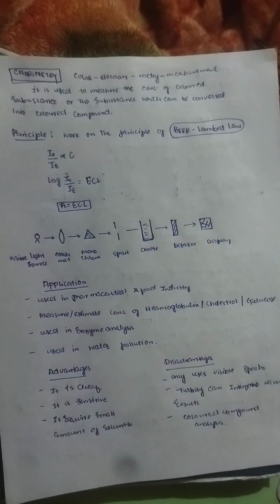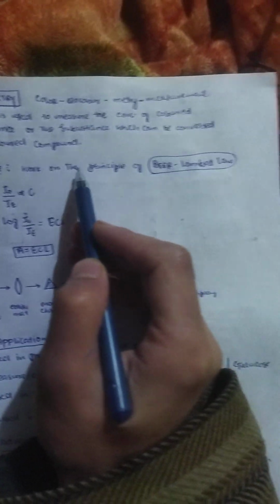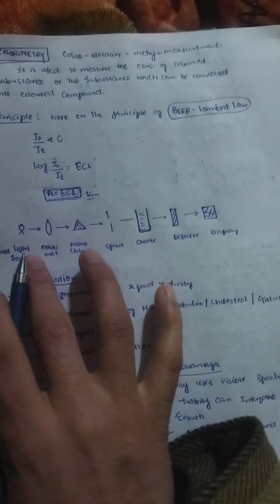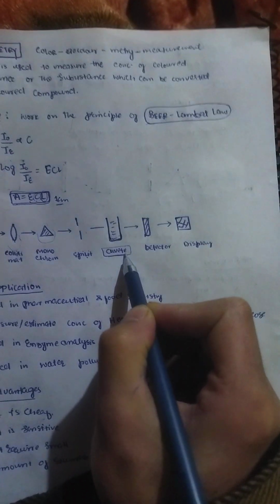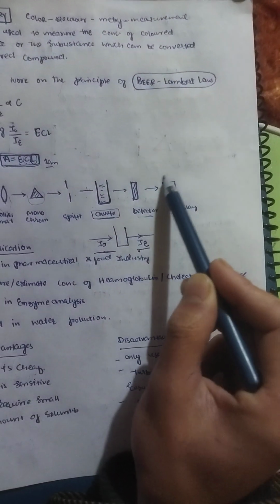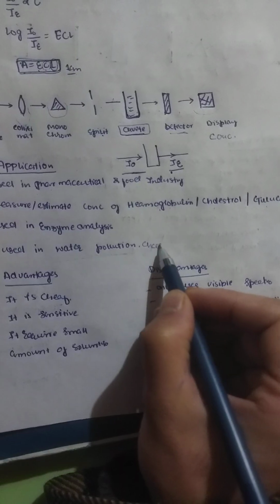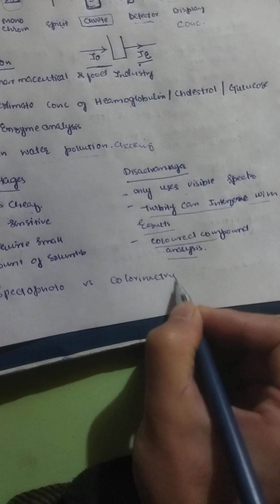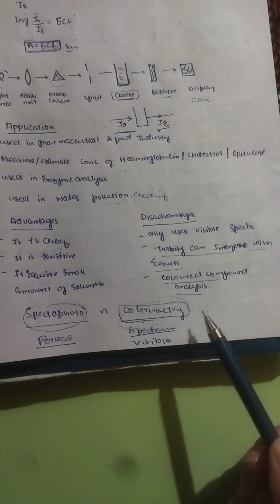Colormetry in Laboratory technology